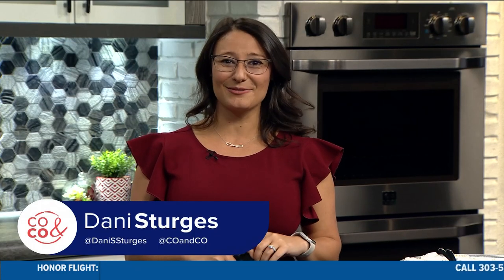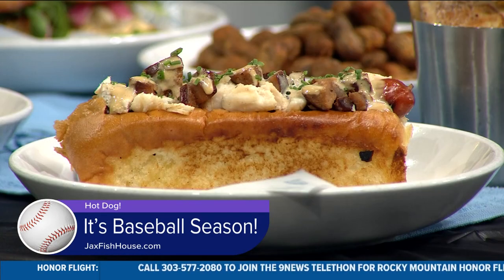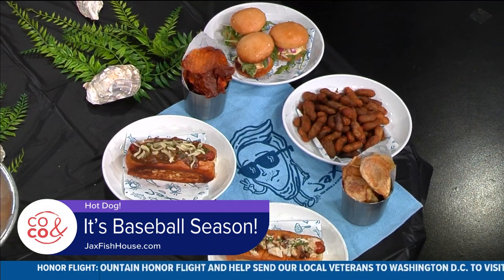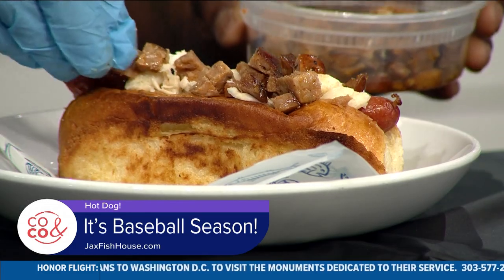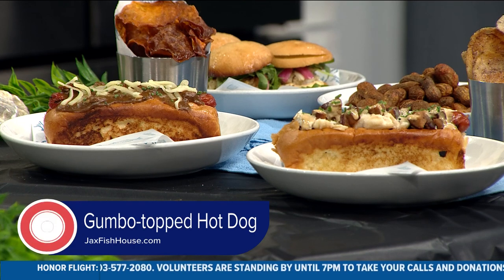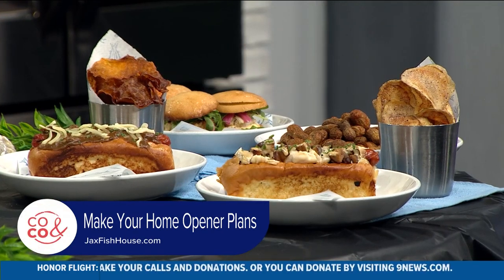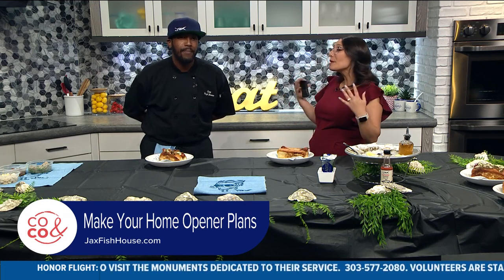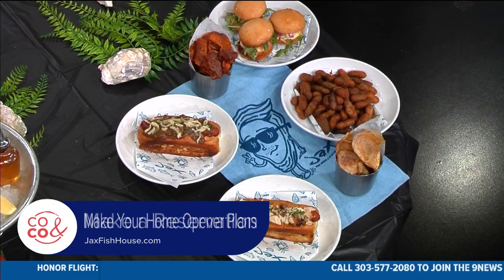Insane Hot Dogs for Opening Day at Jax Fish House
Celebrate the Home Opener with some fun hot dogs! Learn more and reserve a table at JaxFishHouse.com.